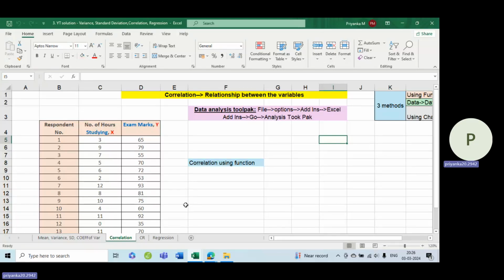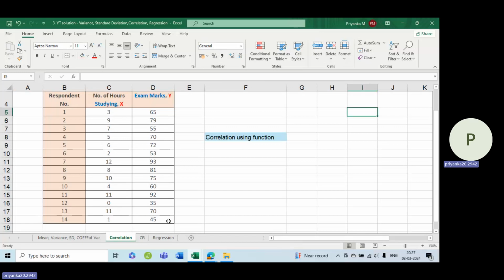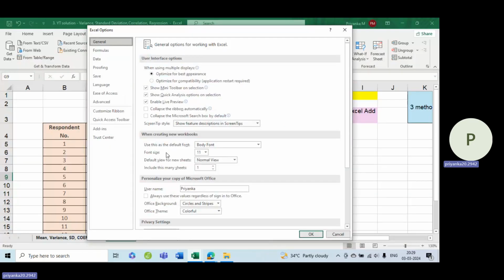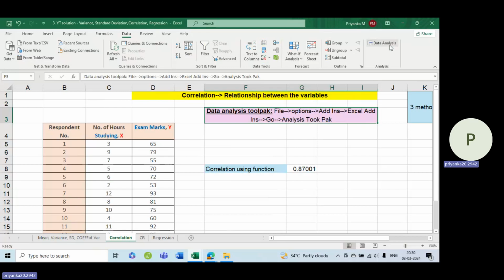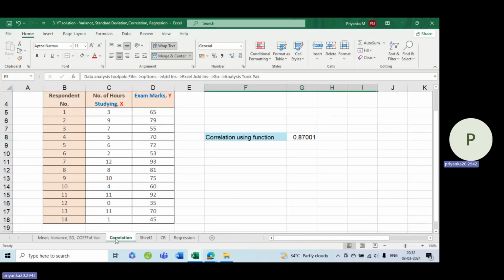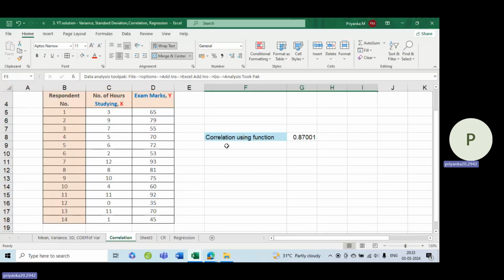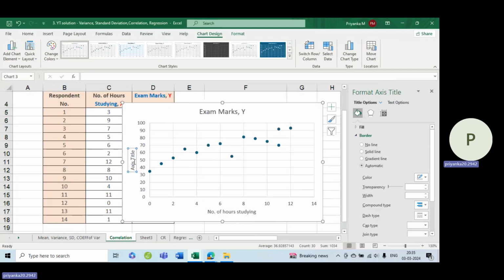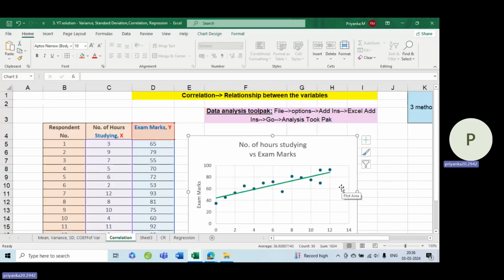Session 12 - Correlation